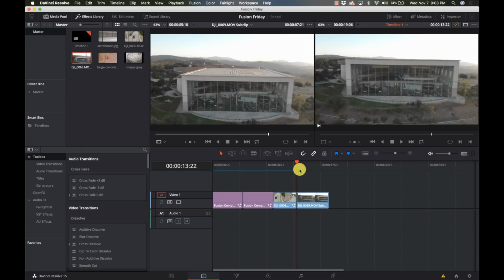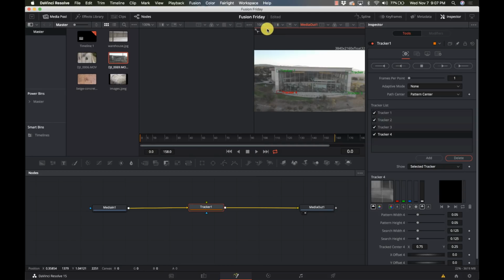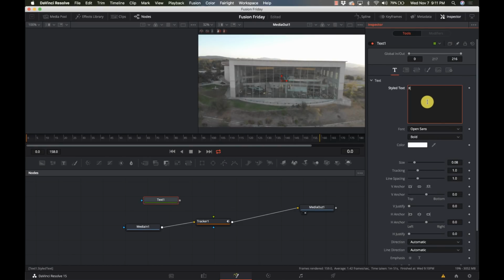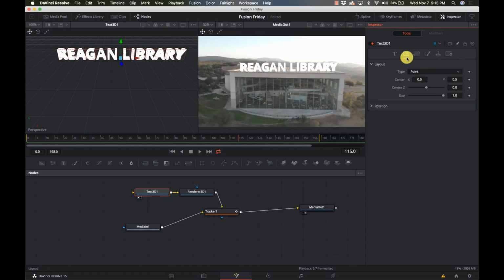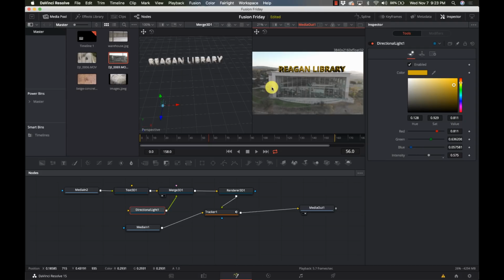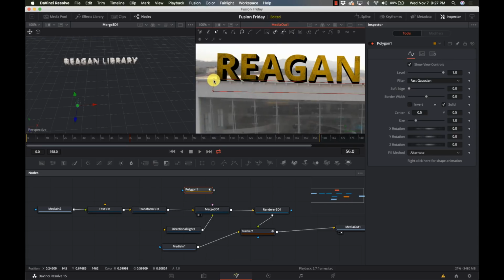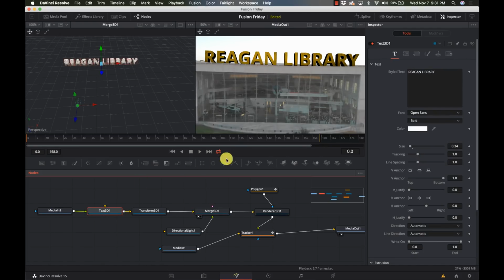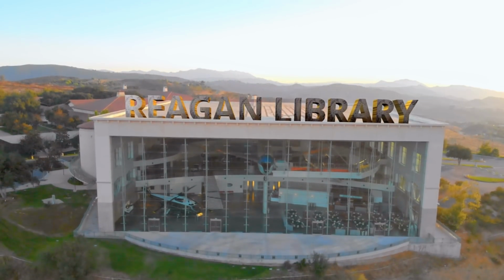Motion Tracking 3D Text in Davinci Resolve Fusion 15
This is a long one today! We are going to cover Motion Tracking, 3D Text, and Lighting all using Fusion in Davinci Resolve 15.